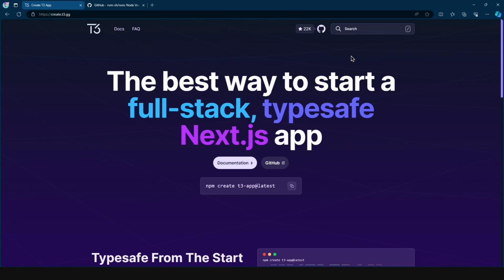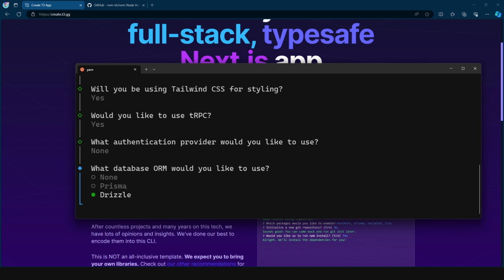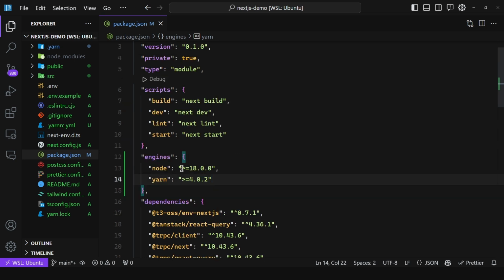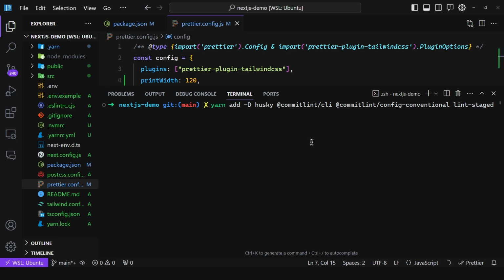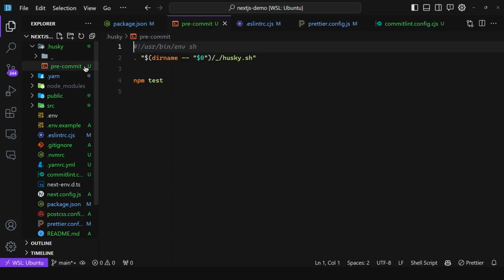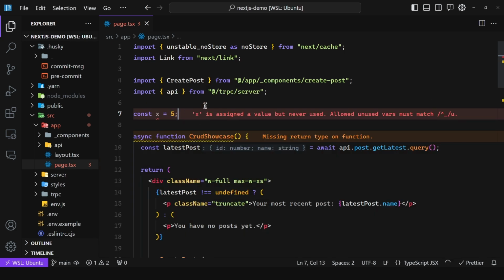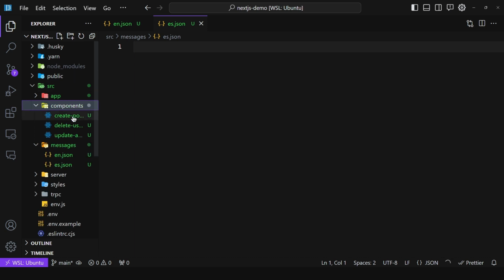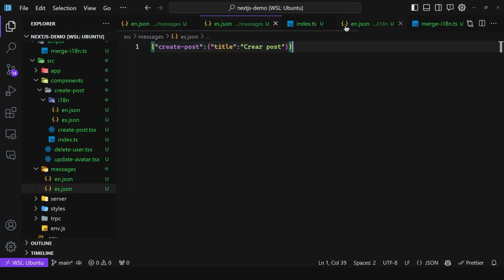How to Set Up a Scalable Next.js Project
Grab the step-by-step Markdown walkthrough, complete with ESLint, Prettier, and i18n script configurations, right

00:00 Introduction
00:38 Scaffolding the Application
05:12 (Optional) Transitioning from Yarn's Plug'n'Play
05:54 Locking Node and Package Manager Versions
07:49 Utilizing nvm (Node Version Manager)
09:47 Configuring Prettier
10:21 Husky and Commitlint Setup and Overview
12:35 Creating a Comprehensive ESLint Configuration
16:00 Testing the Commit Hooks & How to Bypass Them
19:00 Implementing Colocation Effectively
21:40 Colocation with i18n: A Standalone Script Example
26:00 Conclusion